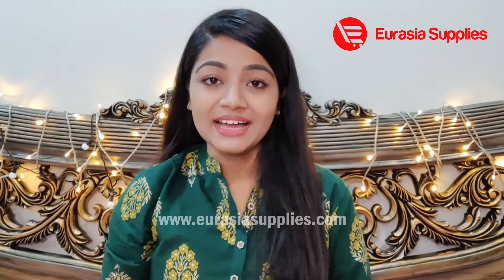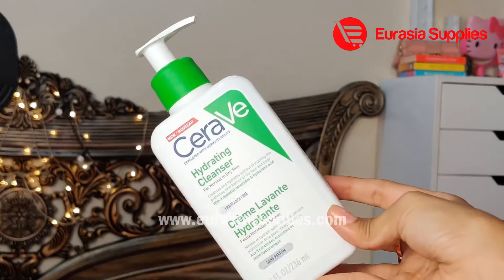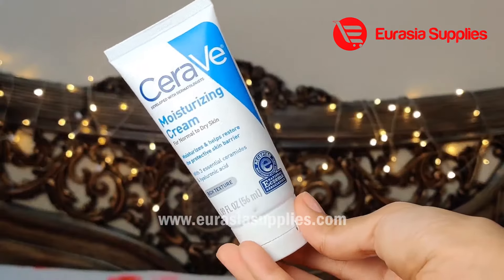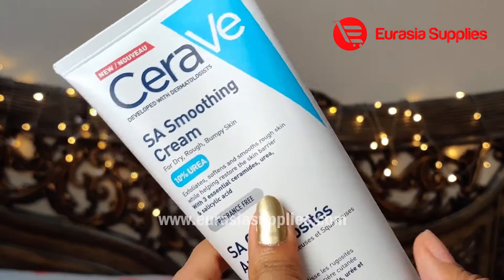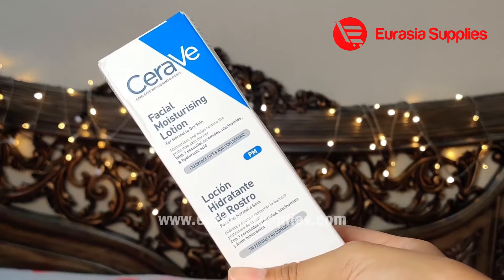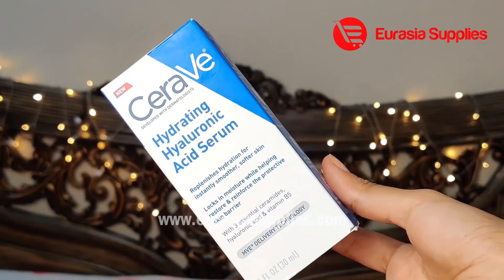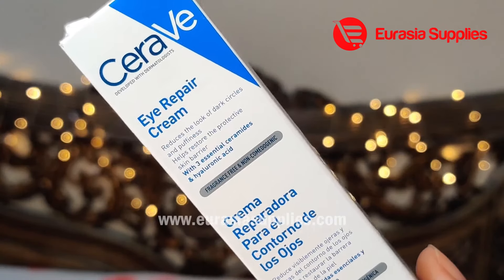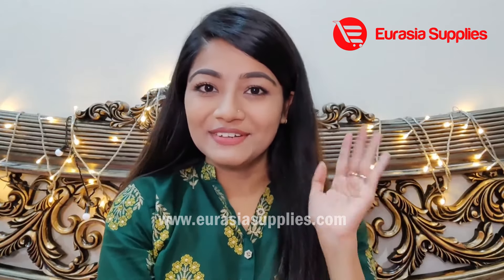CeraVe Skin Care Review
CeraVe বিশ্ব বিখ্যাত ব্রান্ড যা ডারমাটোলজিস্ট পরীক্ষিত এবং বিখ্যাত স্কিন কেয়ার Youtuber দ্বারা রিভিউকৃত একটি ব্রান্ড ।
যা সকল ধরনের স্কিন ( অয়েলি স্কিন, ড্রাই স্কিন, নরমাল স্কিন, কম্বিনেশন স্কিন, একনি পণ স্কিন ) এর জন্য উপযোগী এবং কার্যকরী ।
CeraVe Hydrating Cream to Foam Cleanser 236ml
Cerave Hydrating Cleanser 236ml
Cerave Moisturising Cream 177ml
CeraVe Facial Moisturising Lotion AM SPF 25 52ml
CeraVe Skin Renewing Retinol Serum 30ml
CeraVe Eye Repair Cream 14ml
CeraVe Facial Moisturising Lotion PM 52ml
Cerave Moisturizing Cream For Normal To Dry Skin 236ml (USA)
Cerave Daily Moisturizing Lotion For Normal To Dry Skin 355ml(USA)
Cerave Hydrating Hyaluronic Acid Serum 30ml
CeraVe Hydrating Cleanser 473ml
Cerave SA Smoothing Cleanser 236ml
Cerave Foaming Cleanser 473ml
CeraVe SA Renewing Foot Cream 88ml
Cerave Moisturizing Cream For Normal To Dry Skin 539G (USA)
CeraVe Moisturising Lotion 236ml
CeraVe Moisturizing Cream 340ml (USA)
Cerave SA Smoothing Cream 177ml : 1570/-
Cerave Hydrating Facial Cleanser For Normal To Dry Skin 355ml
CERAVE SA - Smoothing Cream 340 g
CeraVe Moisturizing cream - Dry to Very Dry Skin 454g
Cerave Foaming Cleanser 236ml
Cerave Moisturising Lotion 473ml
Cerave Moisturizing Cream For Normal To Dry Skin 56ml
Suggested by Makeup Maniac by Linda